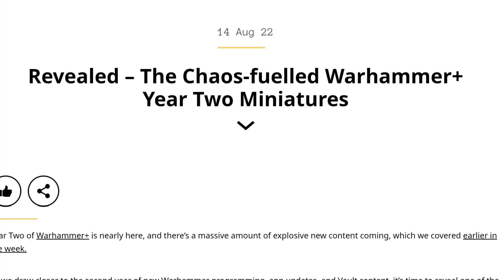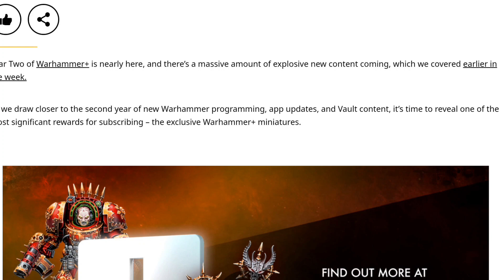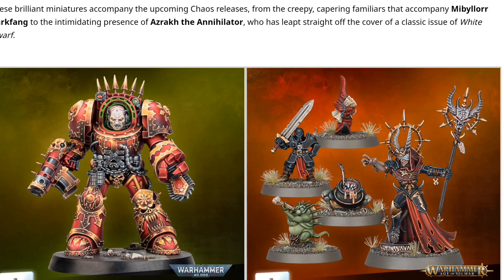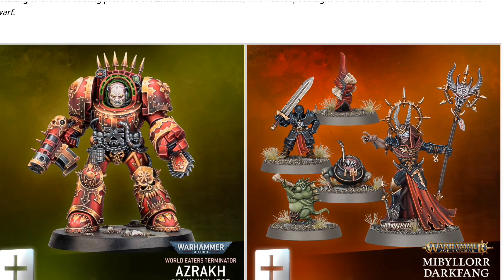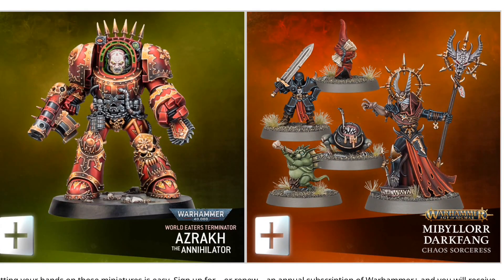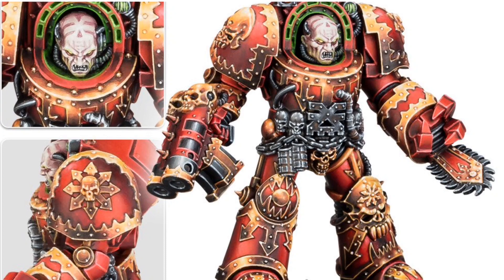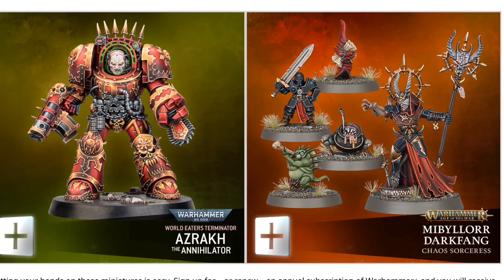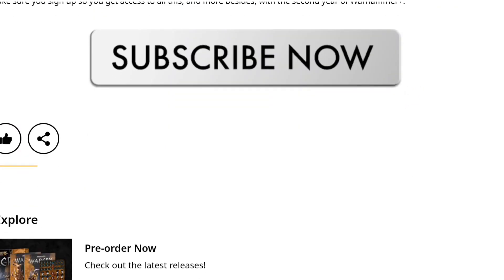BRAND NEW Warhammer+ Freebies!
Dripping with nostalgia!

For anything else, check out Elemental Games for discounts here!